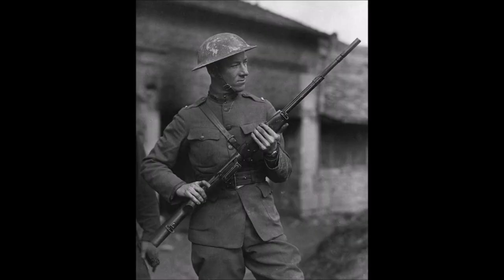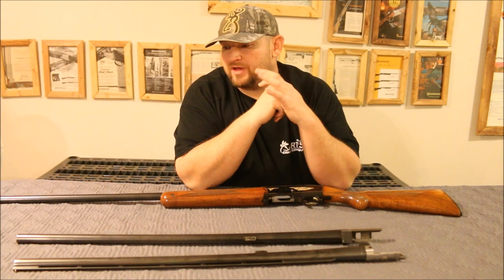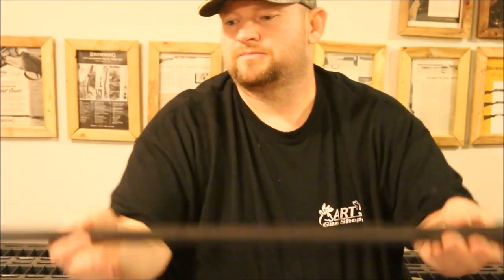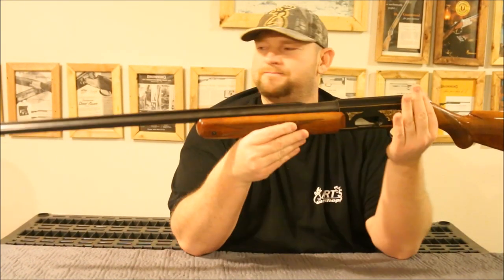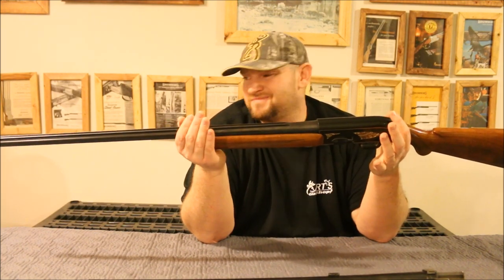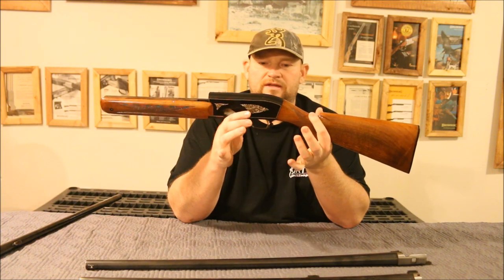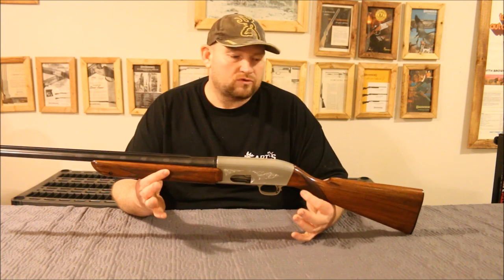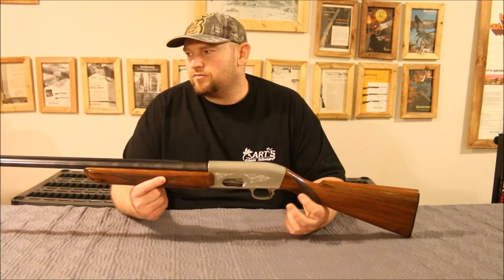History of the Browning Double Automatic.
Learn about dates of production, colors, barrels, and more of these fine shotguns.